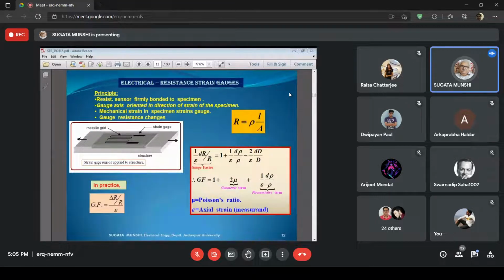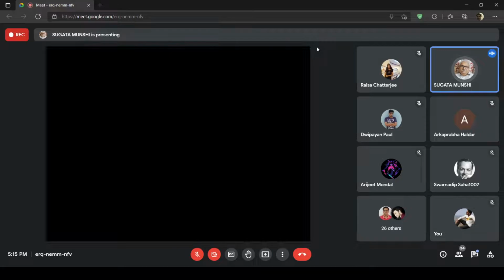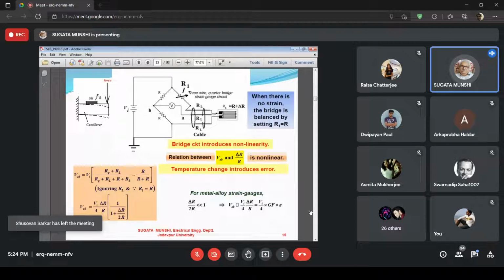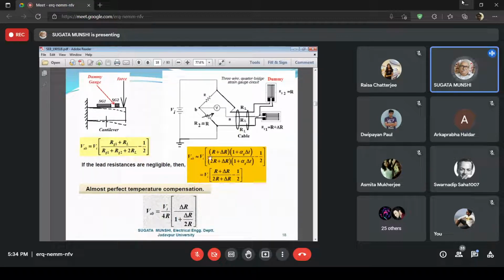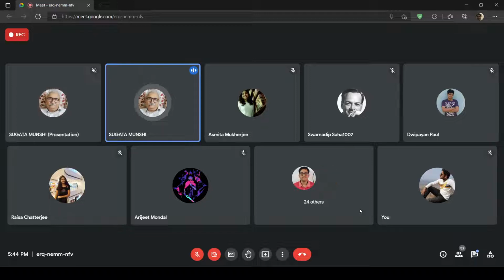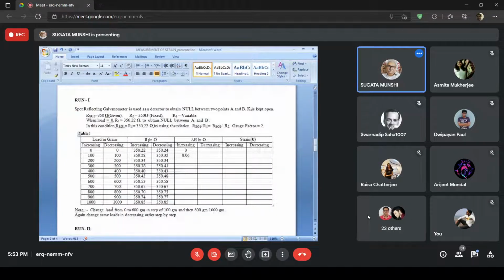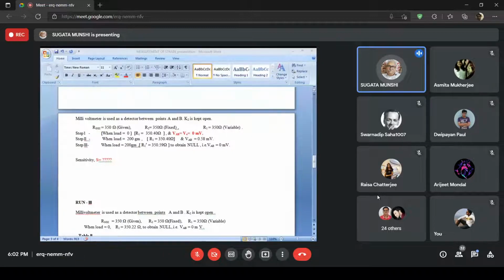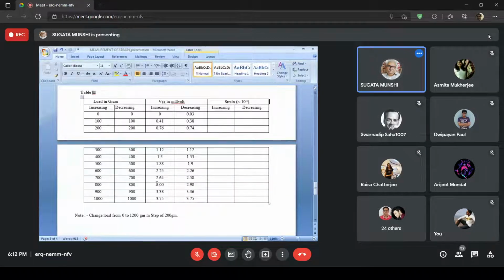A1 lab classes | Exp no 8